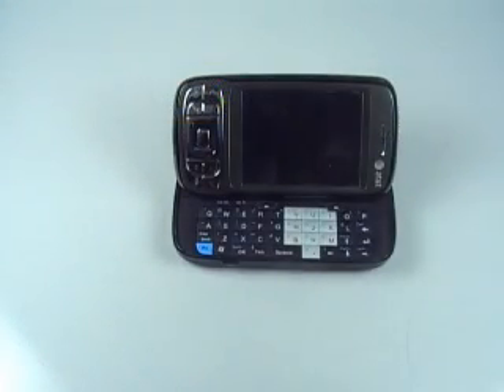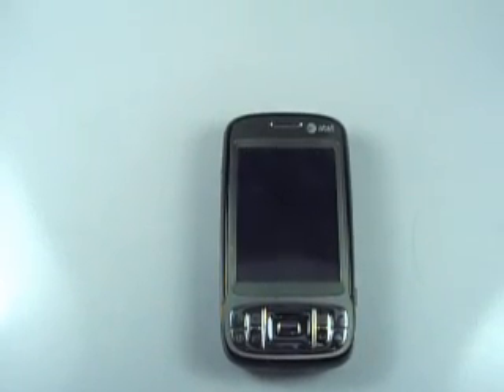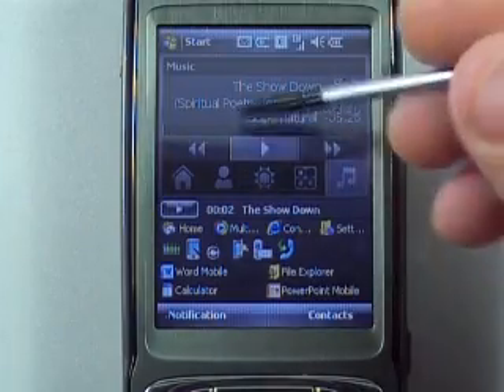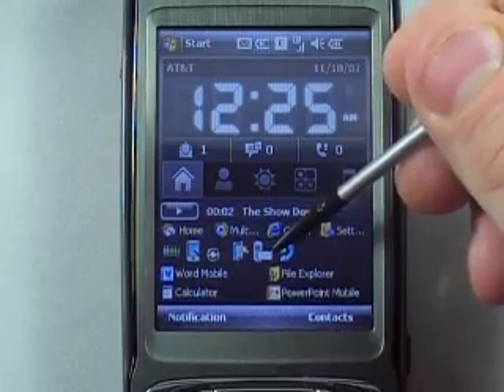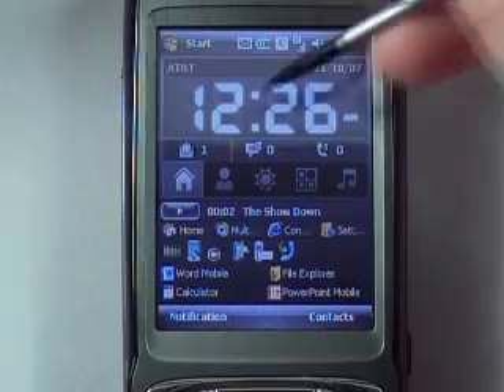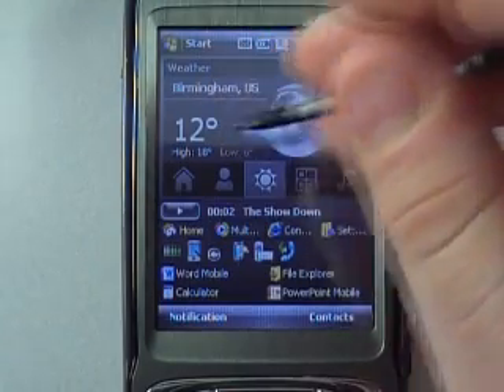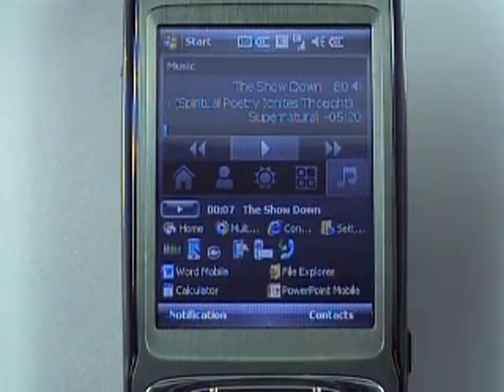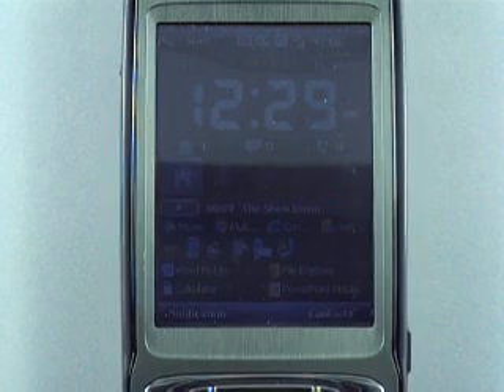AT&T Tilt Today Screen Mods - Looks like an HTC Touch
This is a video for an article I am going to post showing how to make your today screen look like an HTC Touch.